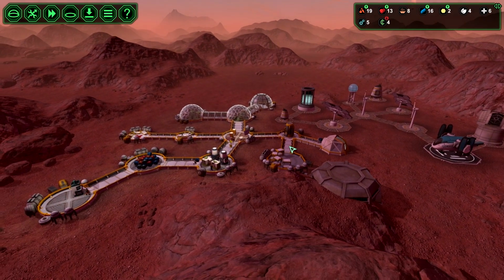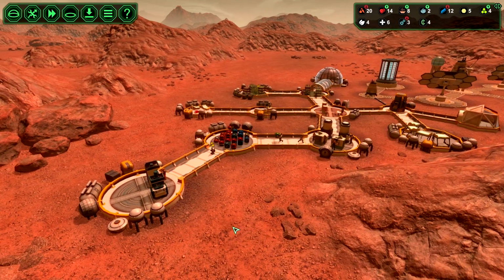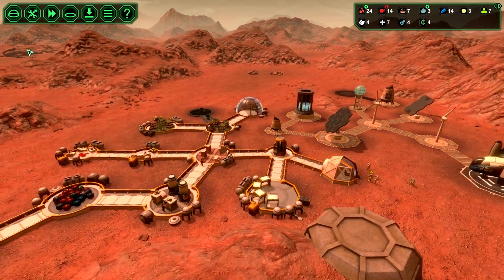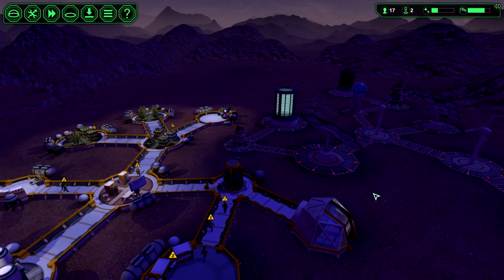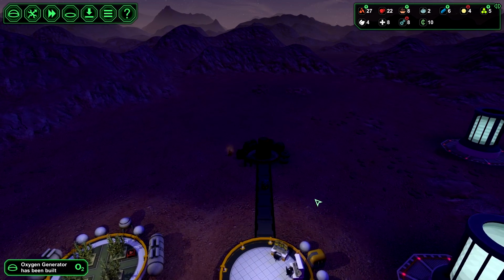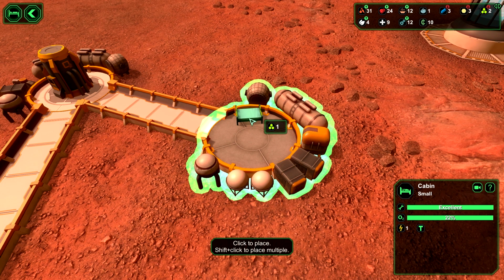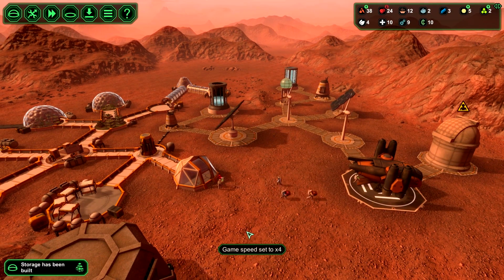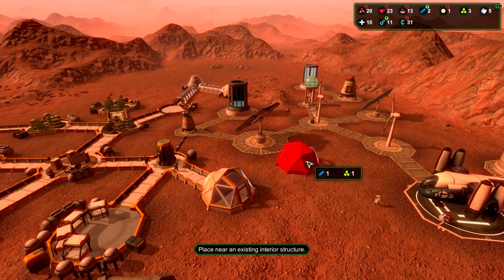Planetbase - Let's Play #4 - Space Cabins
Your own slice of Mars

Planetbase is a strategy game by Madruga Works where you guide a group of space settlers trying to establish an outpost in a remote planet.

In the fourth episode of the series we try and improve morale by building our first cabin. It only sleeps 4 but does so with improved speed and a moral boost. We also use the colonist settings to get exactly the people we need.

Thanks to my Patrons:
Producer: Haggle 1996
Solego, Nathan Welty, DorinnB, Waterlubber, Aralia Almendral-Todd, Fluffy Cloud